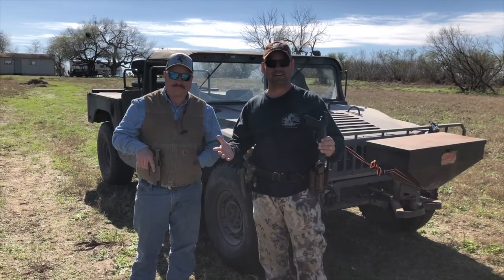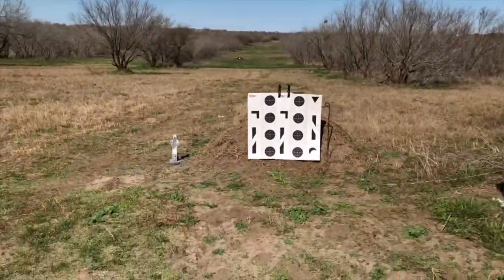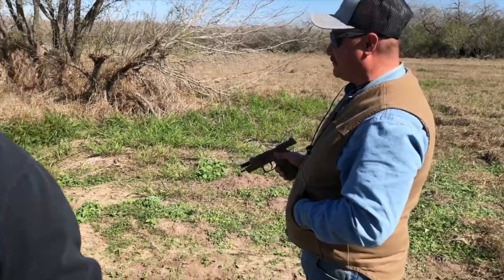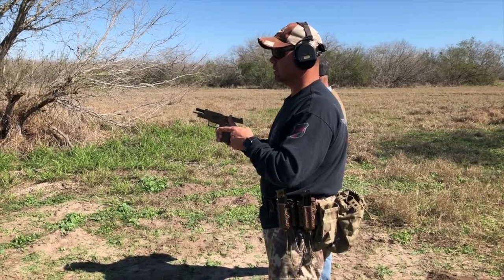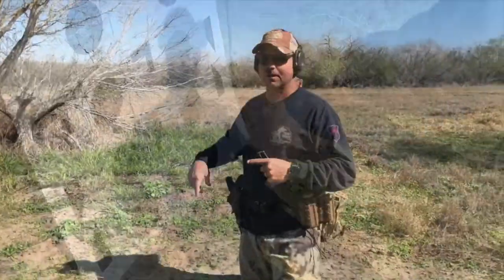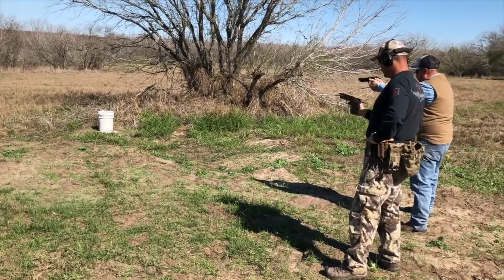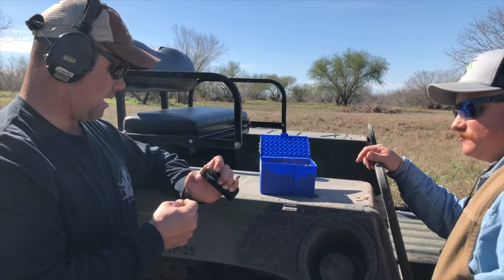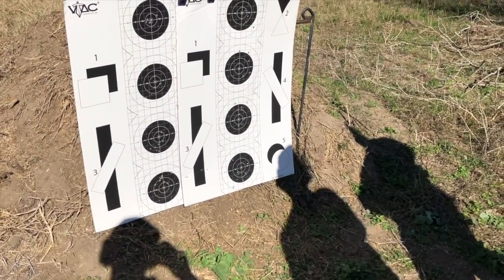Sig M17 Surplus vs. Beretta M9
First look at the Sig Sauer Surplus M17 in a head to head comparison with the Beretta M9